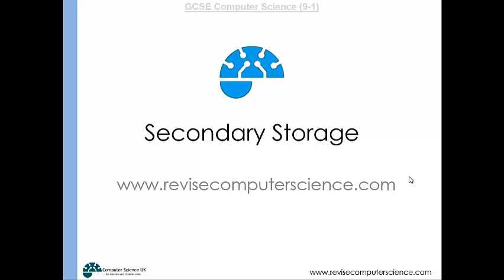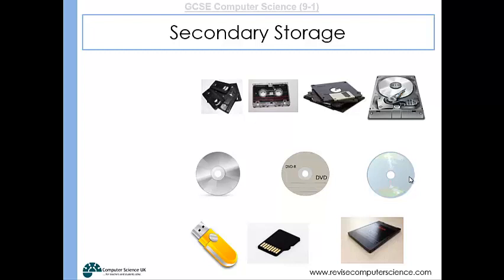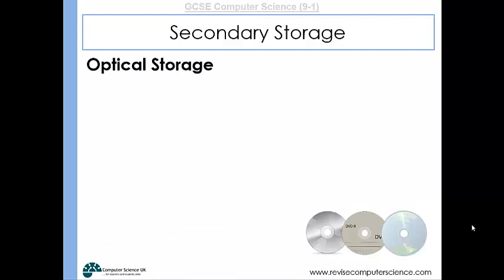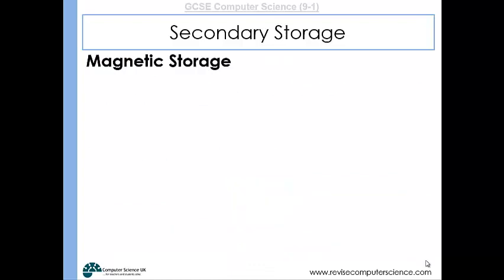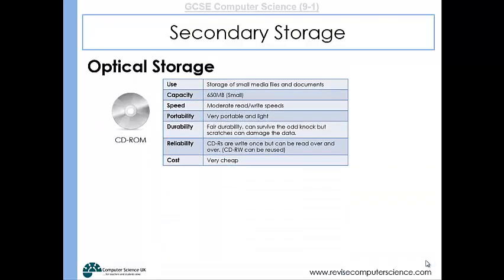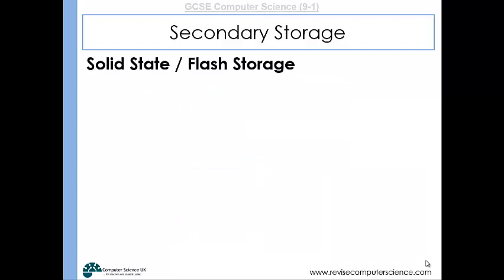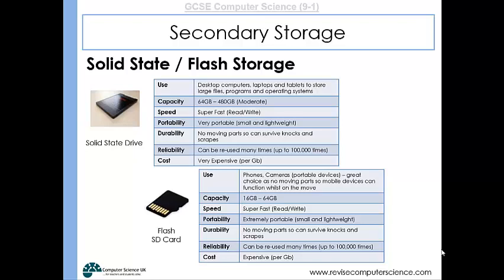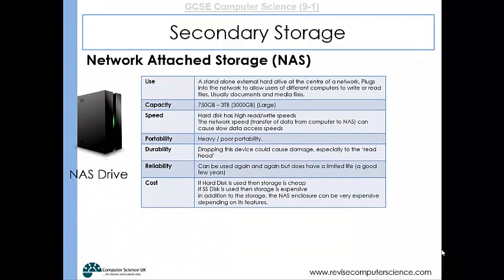05 Storage - GCSE Computer Science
This clip looks at secondary storage with a particular focus on the different storage technologies and devices.